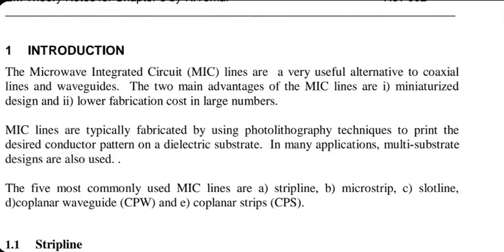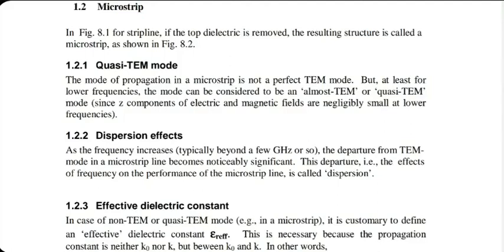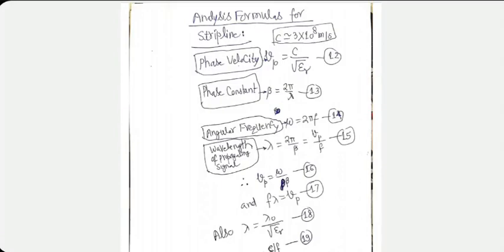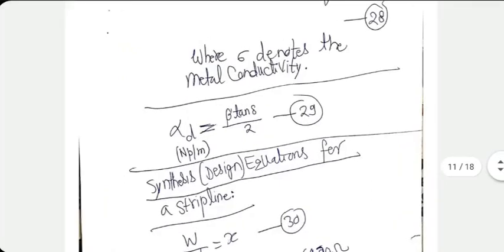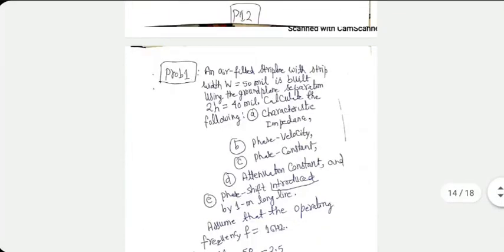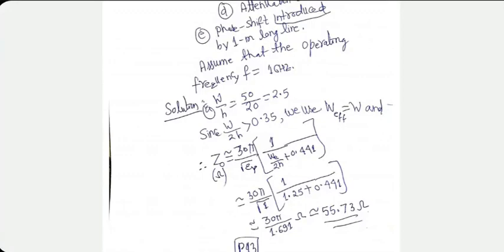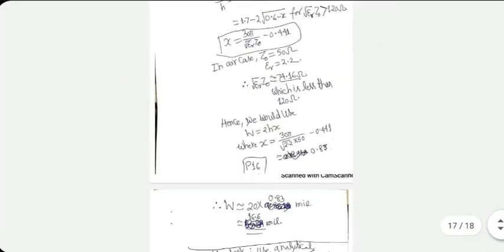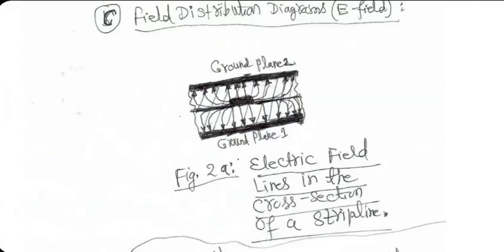Engineering Electromagnetics-Lecture-15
EEM